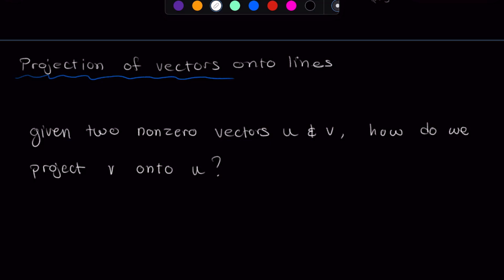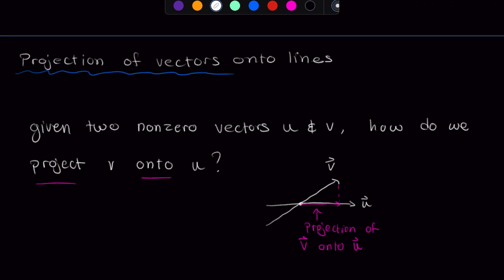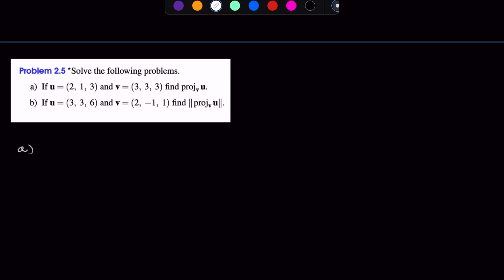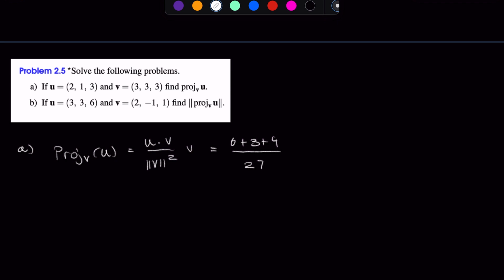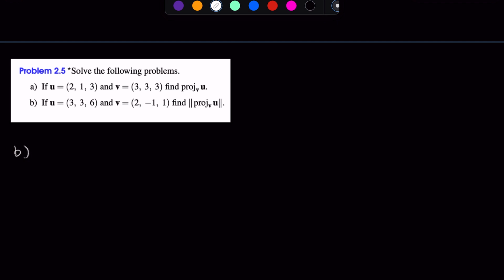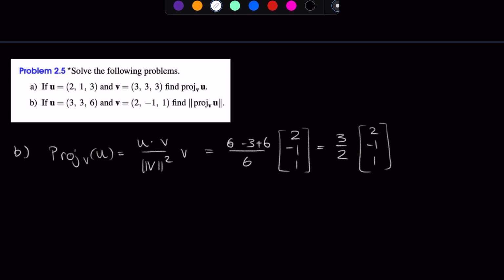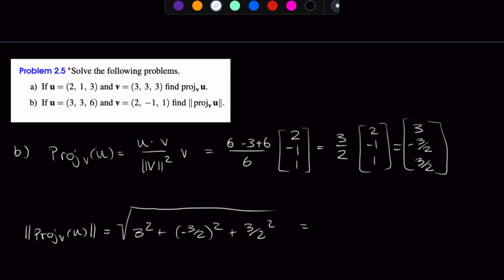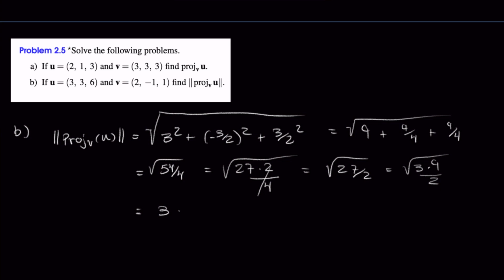Projections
This linear algebra video tutorial explains how to find projections of vectors onto lines using the projection formula.